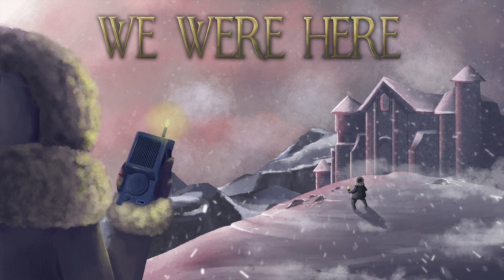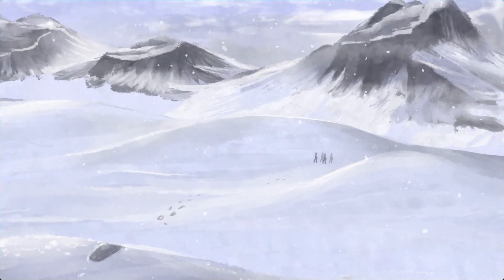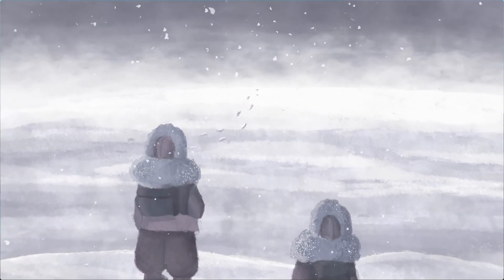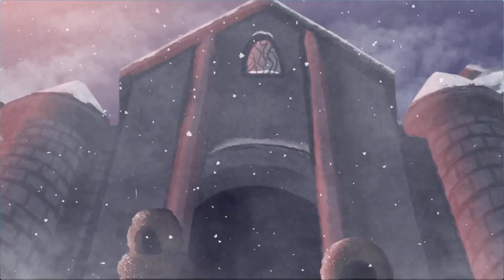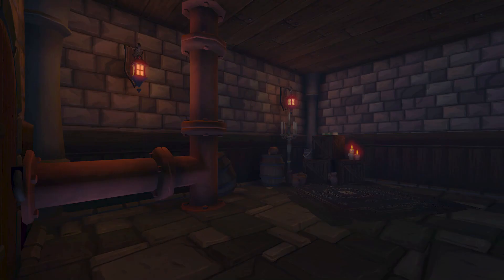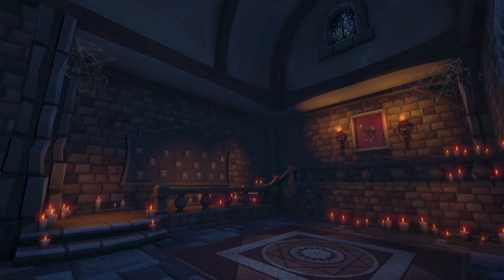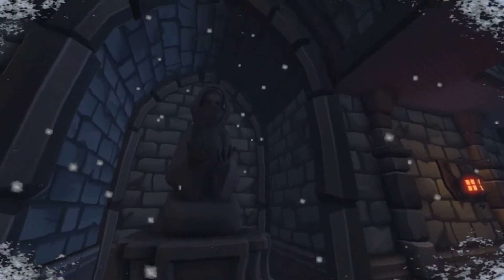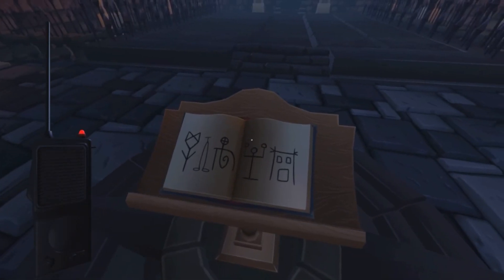SHOULD YOU BUY WE WERE HERE?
DEVELOPER: Total Mayhem Games | PUBLISHER: Total Mayhem Games

THANK YOU FOR YOUR TIME 👻